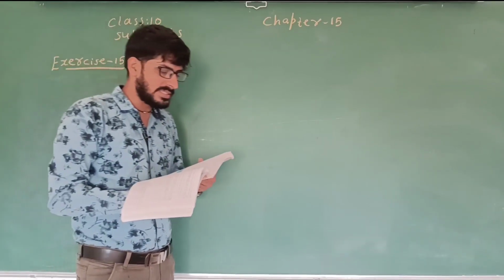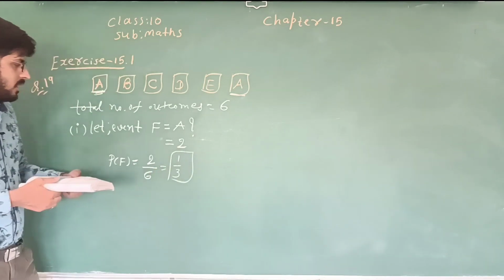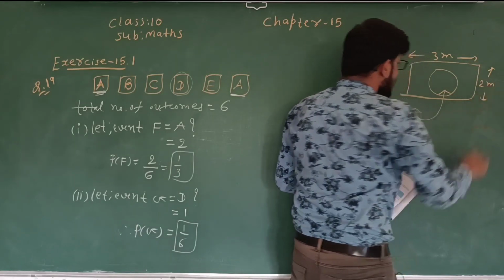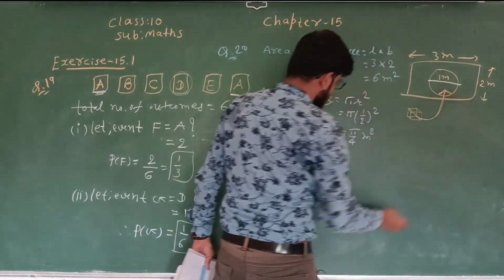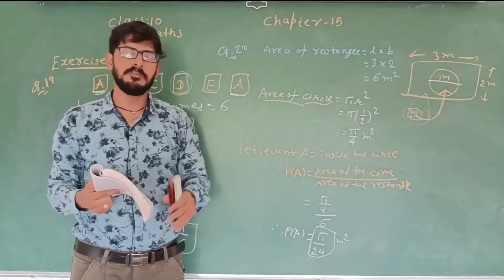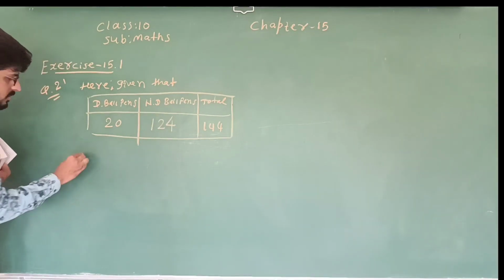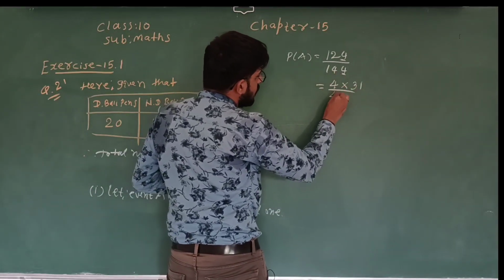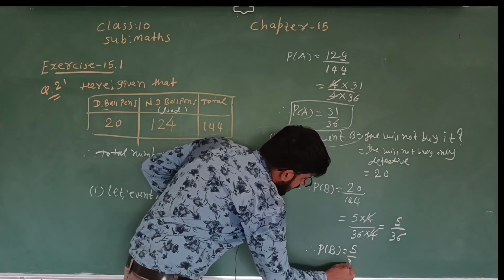CLASS 10 || MATHS || NCERT || CHAPTER 15 || PROBABILITY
MATHEMATICS
CHAPTER 15📕
PROBABILITY

EXERCISE 15.1
QUESTIONS : 19, 20, 21